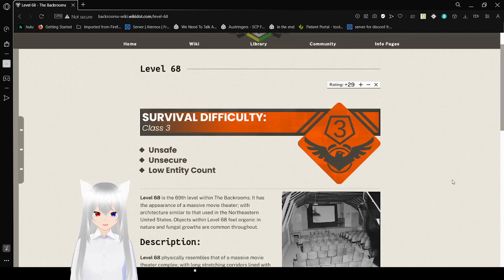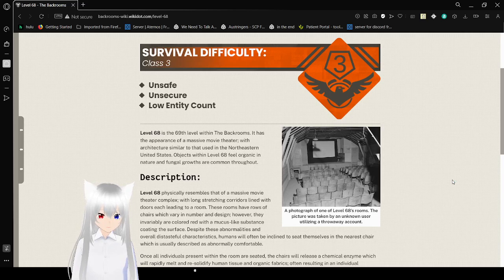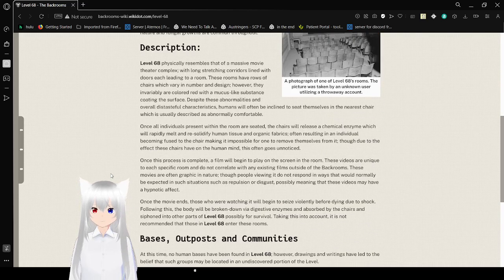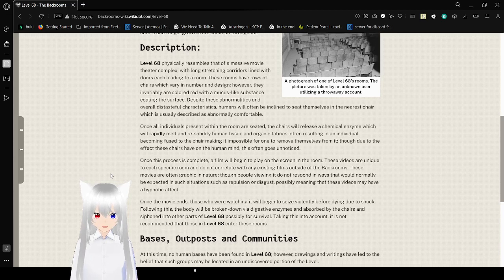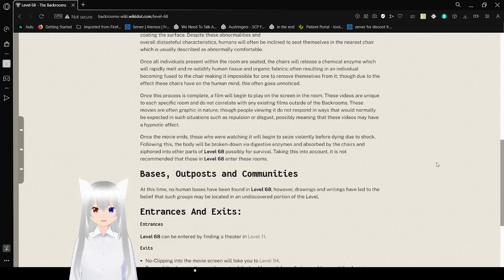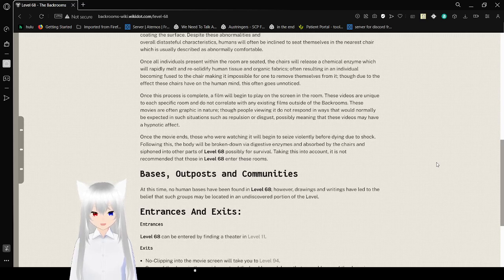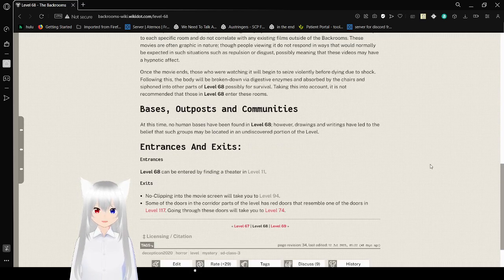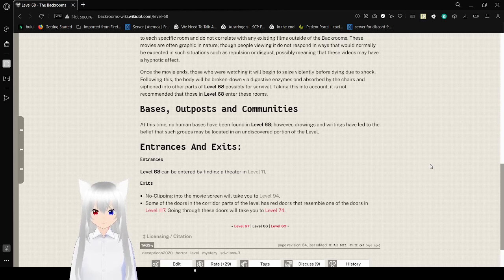Haku reads about a theater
a hungry theater